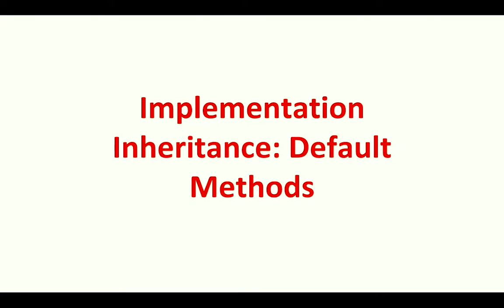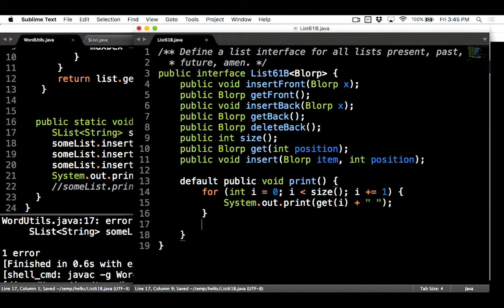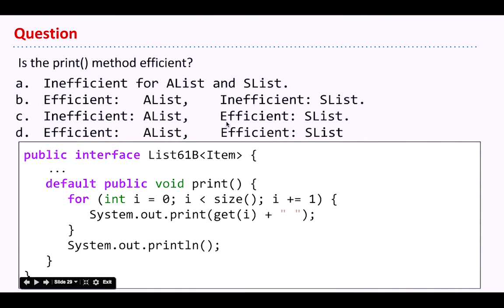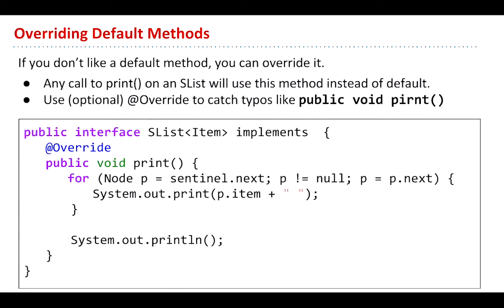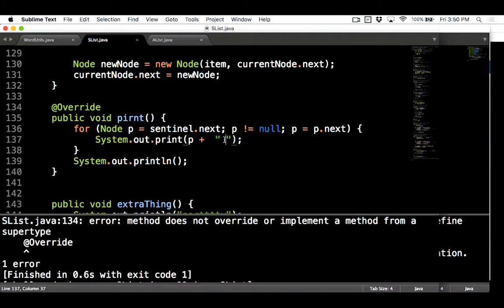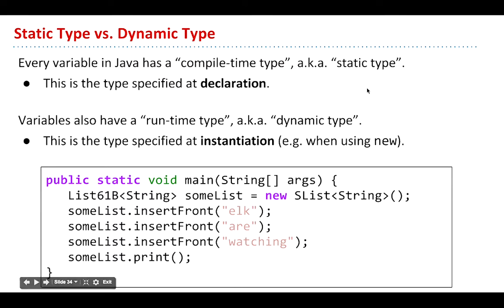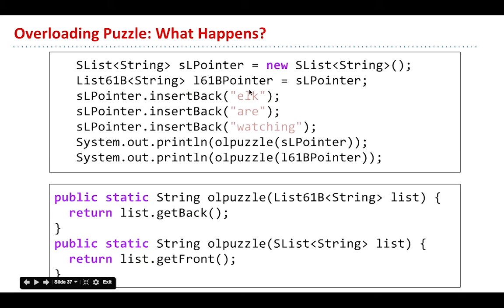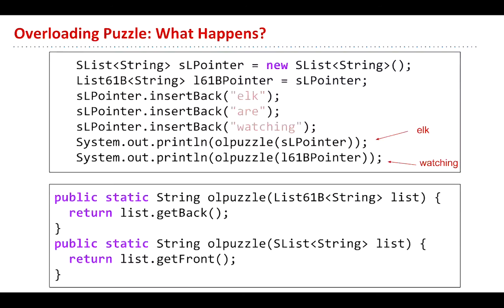Lecture 8 Part 3 : Implementation Inheritance